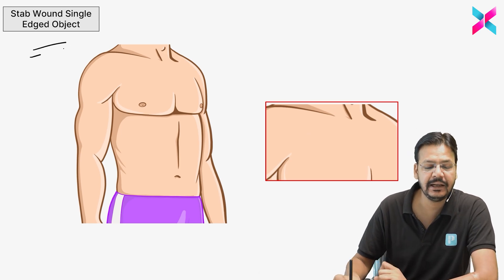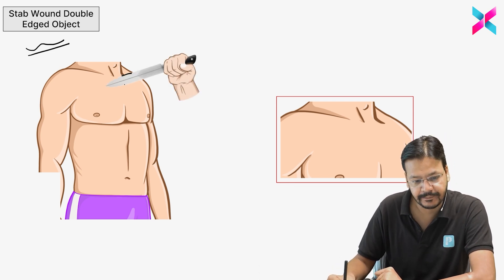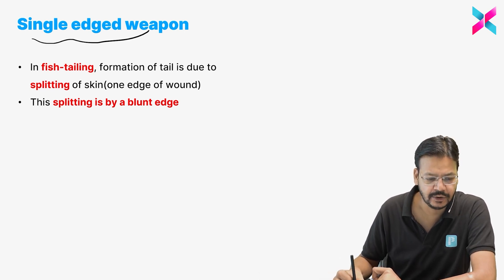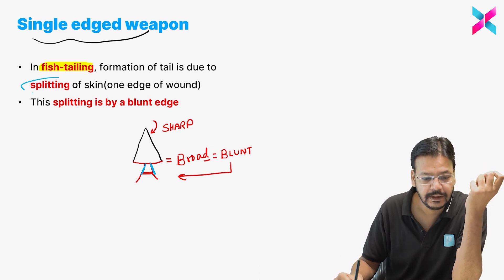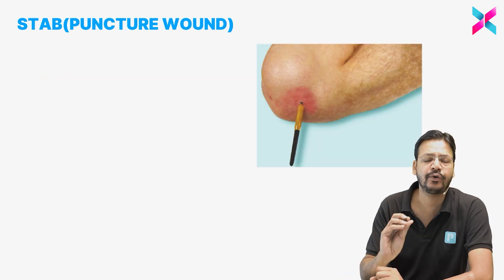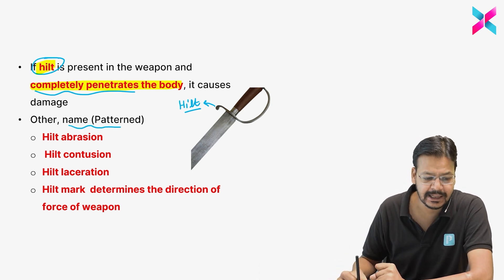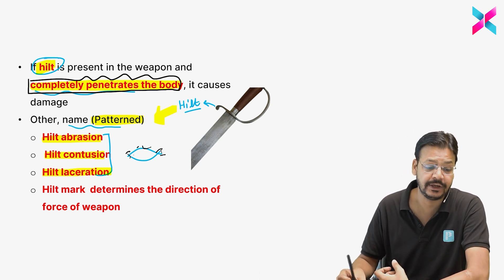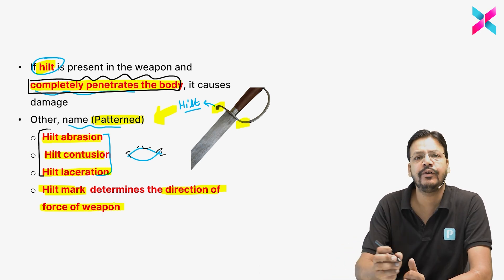Sample Video of Version X | Incision Stab Injury By Dr. Akhilesh Raj🔥